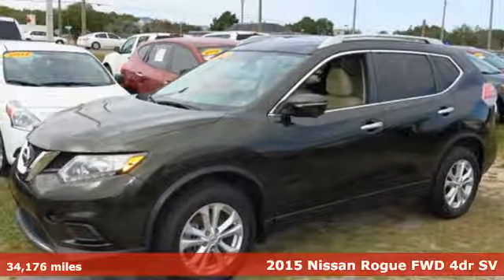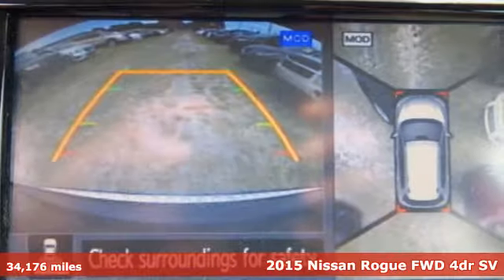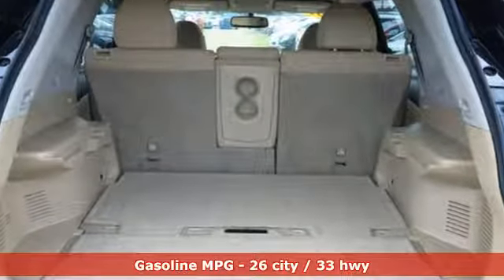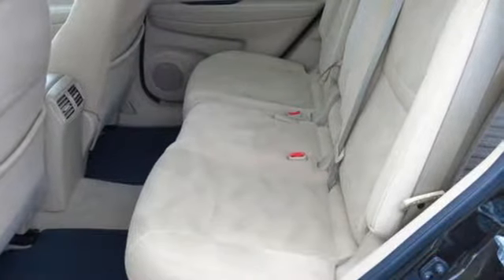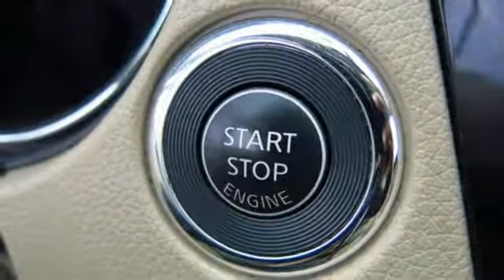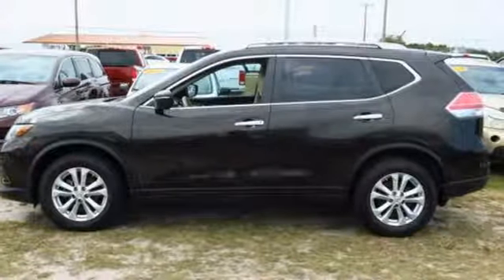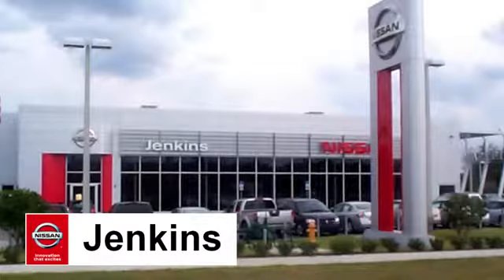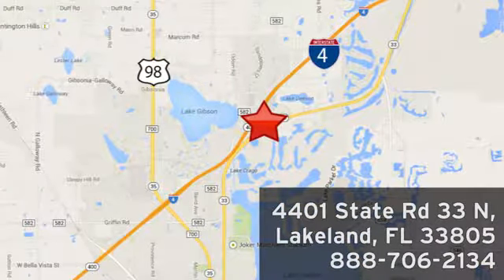Used 2015 Nissan Rogue Lakeland FL Tampa, FL 17R132A - SOLD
Year: 2015
Make: Nissan
Model: Rogue
Trim: FWD 4dr SV
Engine: 2.5 L 4 Cyl. Cyl.
Transmission: Automatic
Color: Green
Interior: Beige
Mileage: 34176
Stock #: 17R132A
VIN: 5N1AT2MT7FC796972
Carfax One Owner - Carfax Guarantee, This 2015 Nissan Rogue SV will sell fast Bluetooth, Navigation, Auto Climate Control, Satellite Radio, Save money at the pump knowing this Nissan Rogue gets 33.0 MPG! Certified Please let us help you with Finding the ideal New, Preowned or Certified vehicle. USED NISSAN SAVINGS -Please contact dealer for details. Out of state pricing may vary and will be assessed a convenience fee of $185 for title processing and tag work. Sales Tax Title License Fee Registration Fee Finance Charges and $899 Dealer Fee are additional to the advertised price. We make every effort to have accurate pricing but occasionally mistakes occur. Please call if you have any questions.

Address:
401 State Rd 33 N